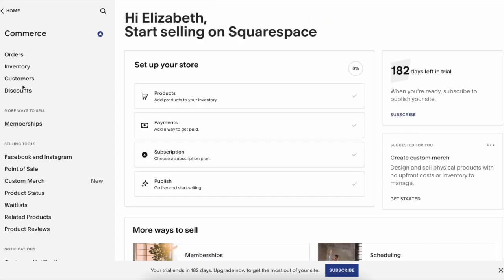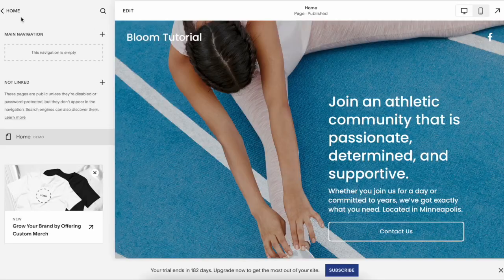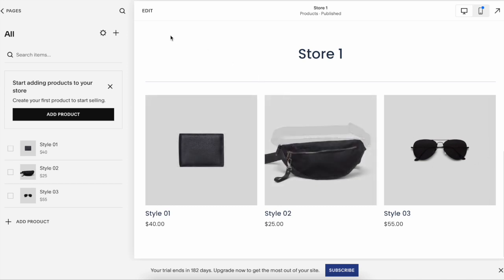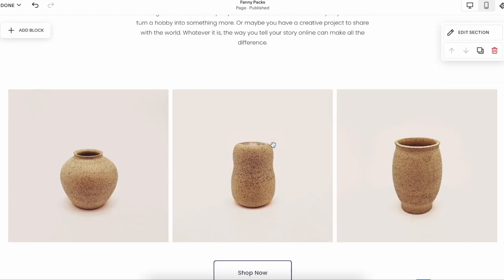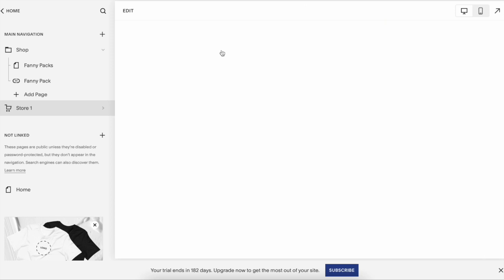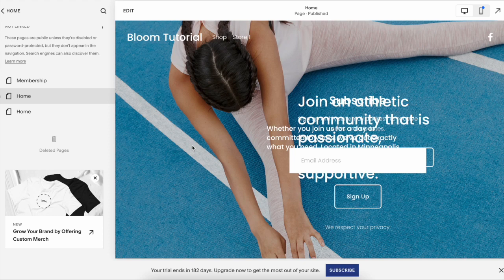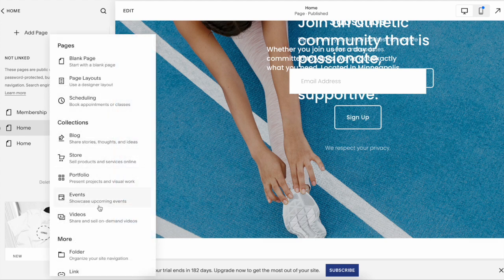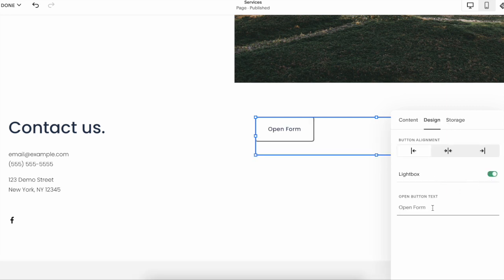Squarespace Tutorial Fluid Engine, Shop Categories, Collecting Deposits, and Copying Blocks, & more!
Question 1 Automated PDF
- Commerce checkout automated email with link to PDF or Google Doc
- Commerce Customer Notifications
- Automated sale message from Checkout

Question 2 Spacer Bars
- Drag and Drop - Fluid Engine
- No more spacers!
- Click button with “stars says upgrade” to turn on with existing site
- All new site templates come already ready for Fluid Engine

Question 3 Shop Categories Display
- A few ways to create a drop down for different categories
- On product page and Folder Navigation options
- Link an image from a product summary to shop item or category
- Create Navigation Link to product category

Question 4 Service Based Business with Deposit
- My deposit amount recommendation - the magic amount!
- Automation on deposit
- Honeybook, project management, proposal sending, contracts (WITH verbiage to protect you) invoicing, payment collection
- Quickboks, tax friendly, LLC friendly, once I grew my team
- Protecting yourself from getting ghosted on doing the work, client changes mind, client wants to cancel, buyers remorse… etc

Question 5 Add discounts without losing money?
- my thoughts on this… all about VALUE!

Question 5 Can I Copy a Block from one page to another?
- Not possible… but here are my workarounds!

As always, thanks for being here!